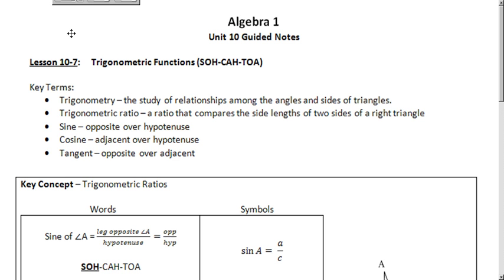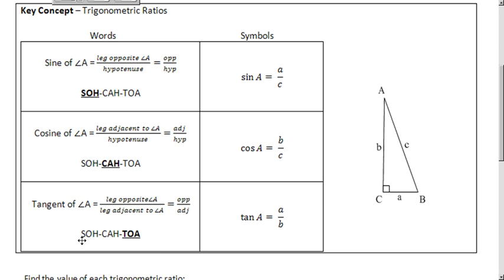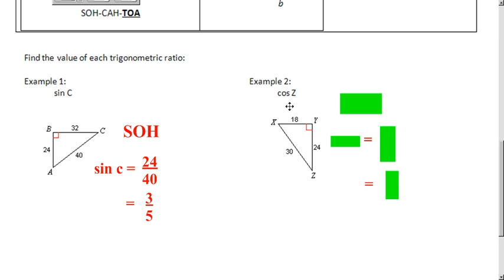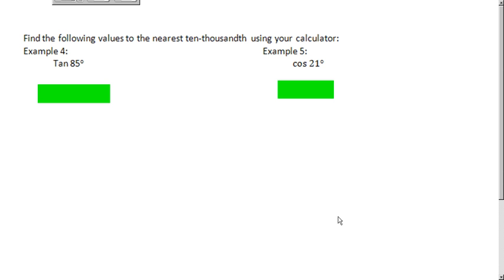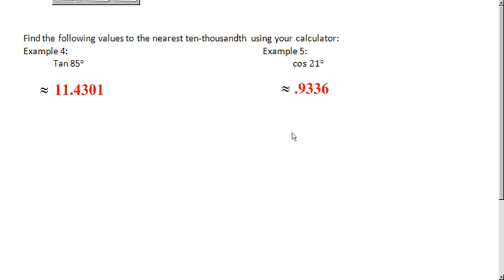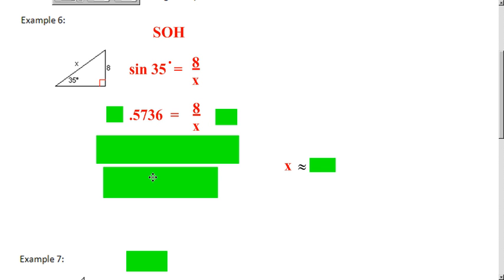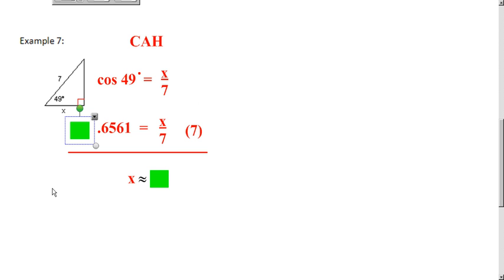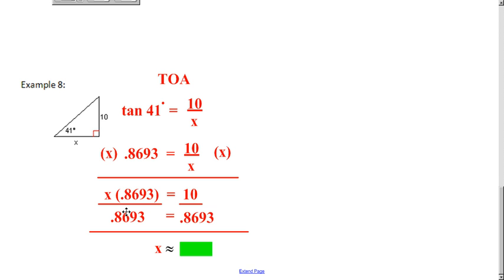Lesson 65: 10-7 Trigonometric Functions